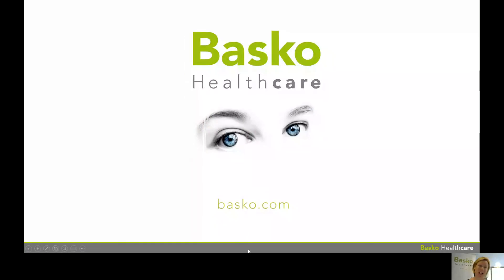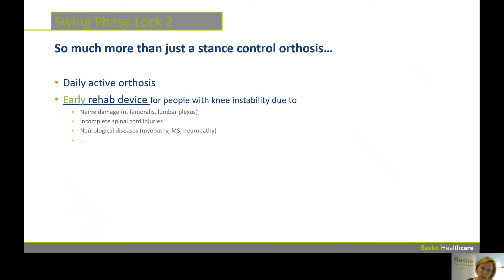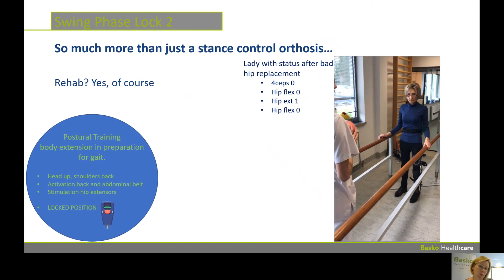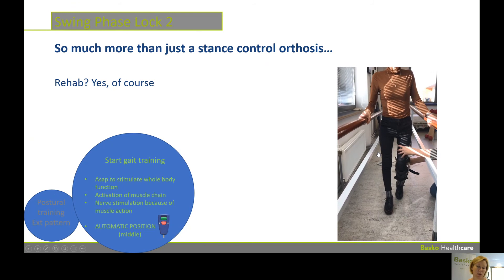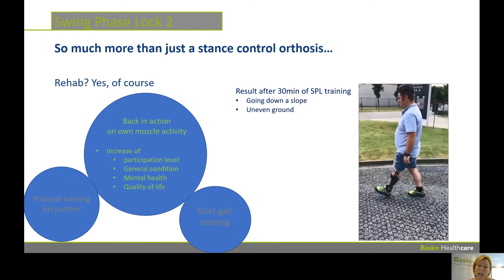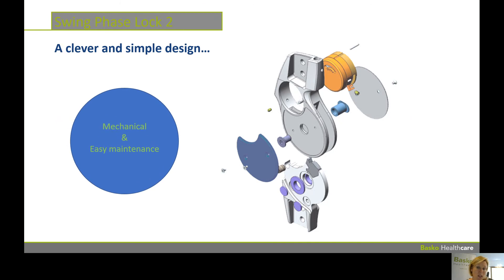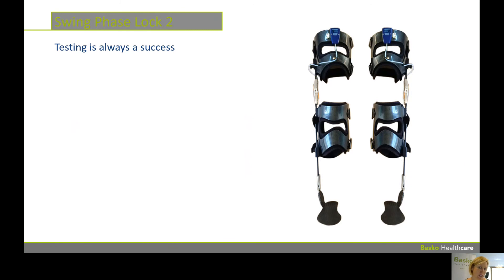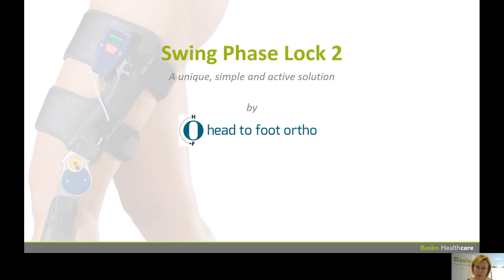SPL2 More than just a Stance Control Orthosis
An overview of the SPL2 Mechanical Stance Control Orthosis and how this can be used in early rehabilitation to avoid compensation to gait.